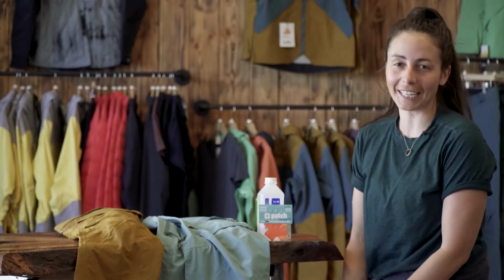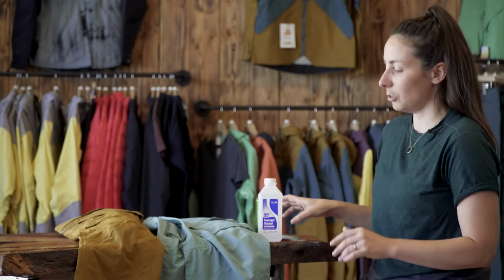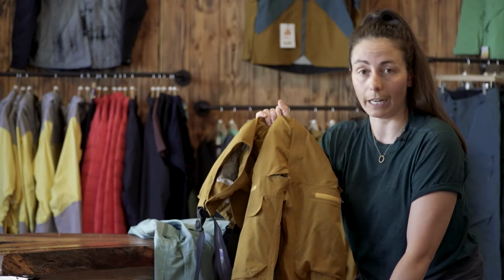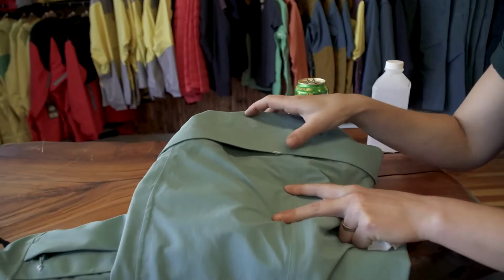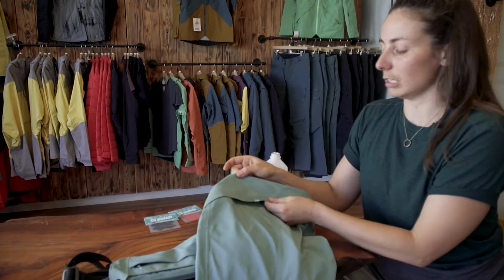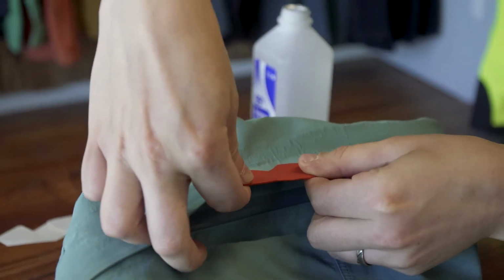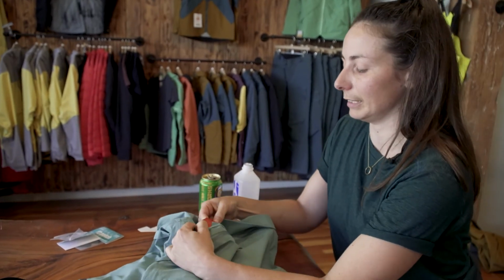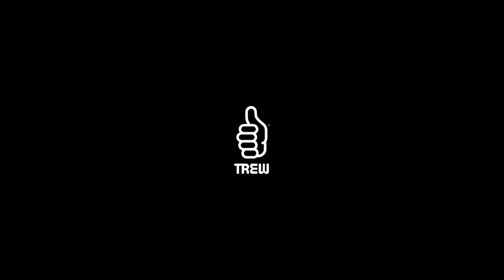How To with Trew: Easily Patch Your Winter Outerwear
So you took a cliff a little too fast and found yourself in the woods with a rip or tear to that trusty jacket or bibs of yours. Fear not! Katherine is here to walk you out of the woods and teach you how to make simple and effective gear repairs.

The first step to repairing your gear starts with knowing what can be repaired by you or what needs to be done professionally.

If it's a repair you will tackle on your own, grab a cold one and follow along as Katherine helps you patch your gear.

For more information and links to our favorite patching products, head